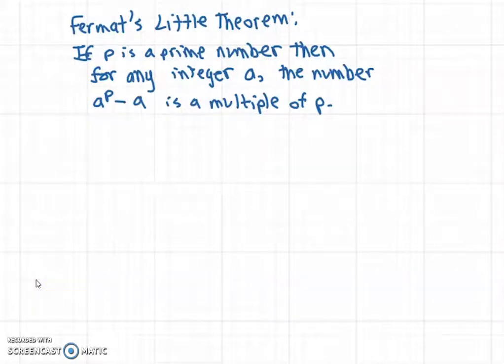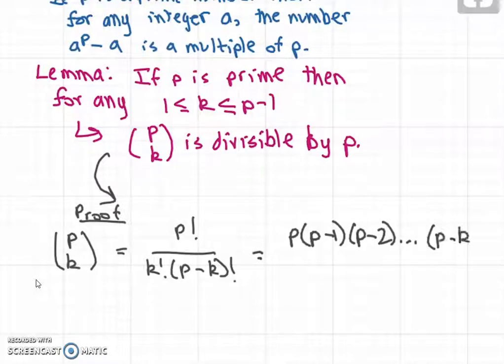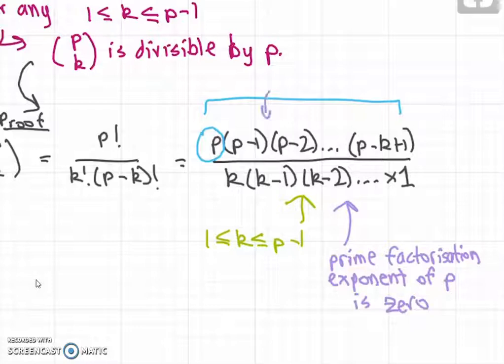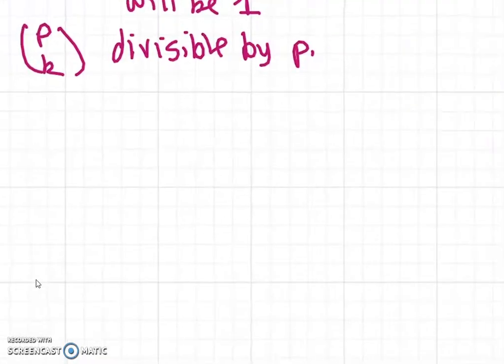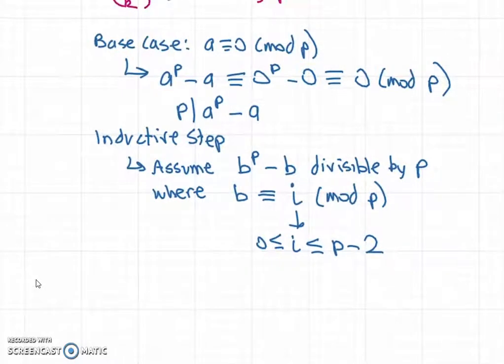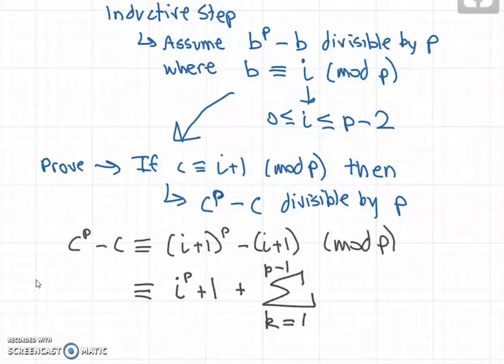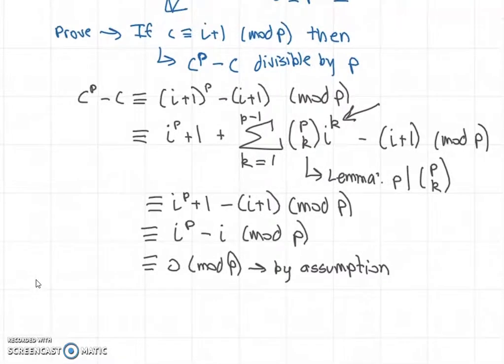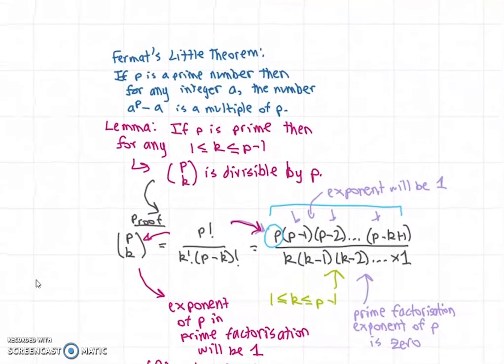Proof of Fermat's Little Theorem using Induction